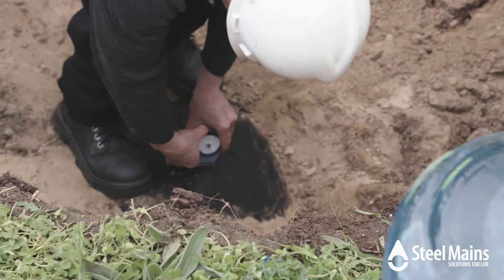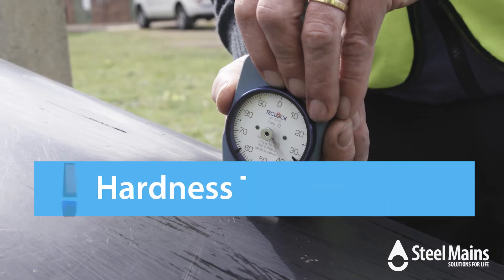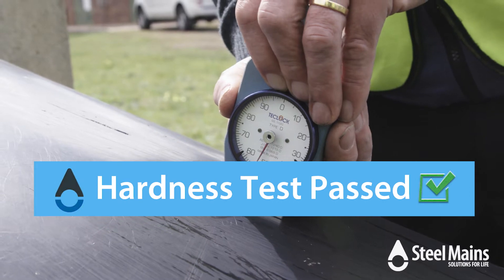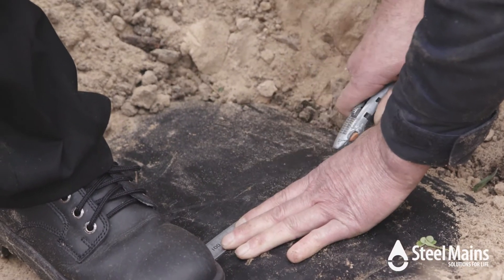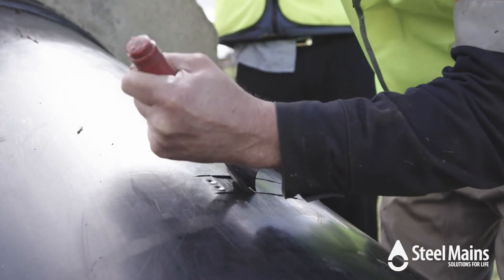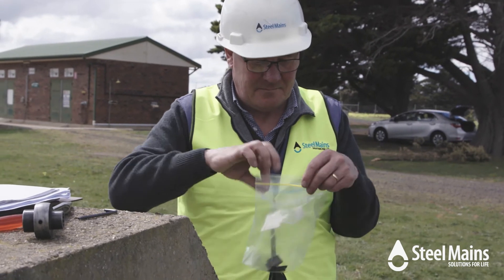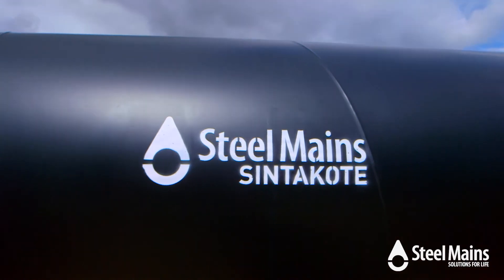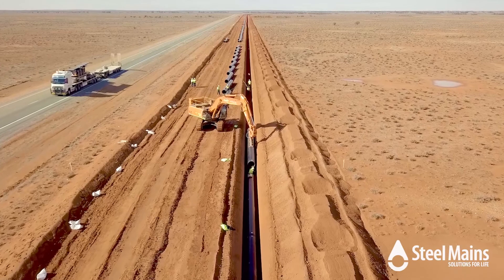Steel Mains Pipe Exhumation and Inspection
This Steel Mains pipeline was installed in 1978, and has been operating for 40 years, with no reported failures. Today we exhume a section of the pipeline, and complete a formal inspection to ensure it has not been damaged and is still functioning perfectly.